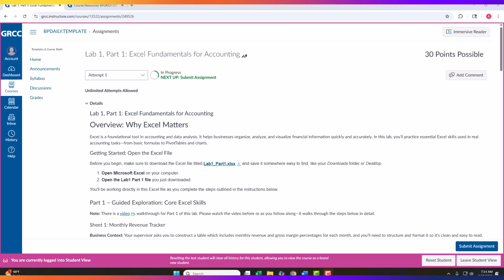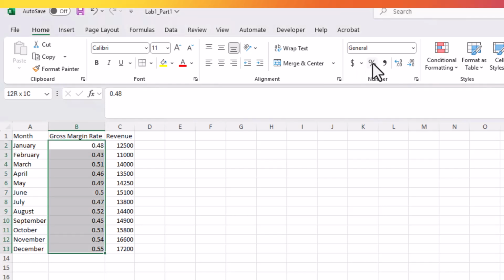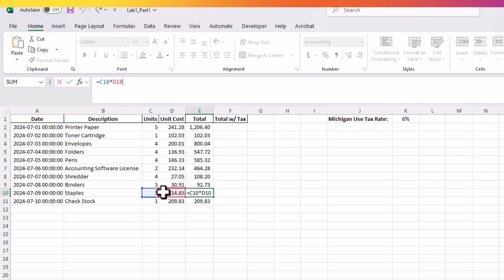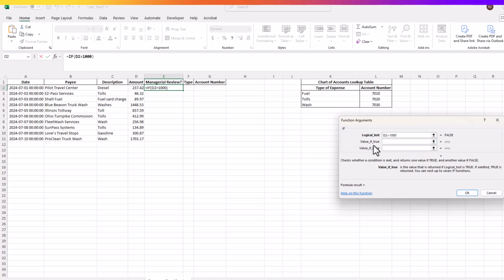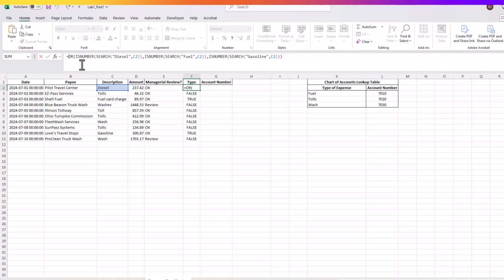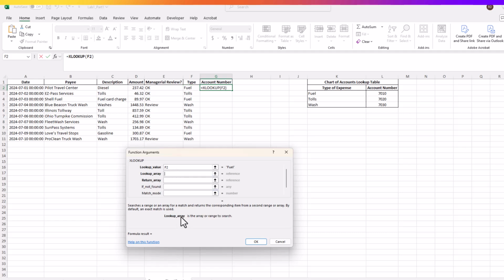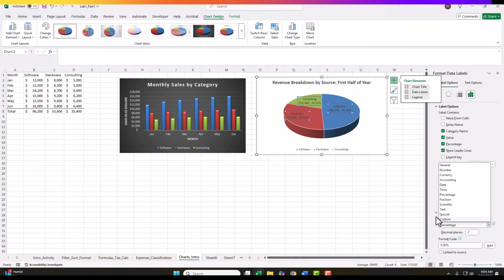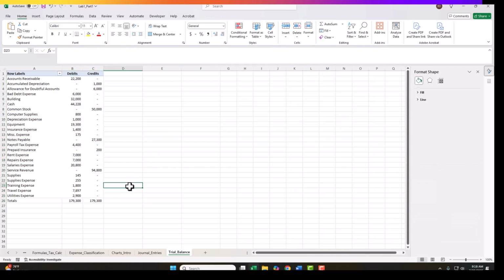BA261 - Lab 1, Part 1: Excel Fundamentals for Accounting